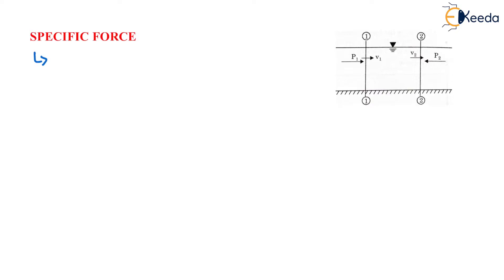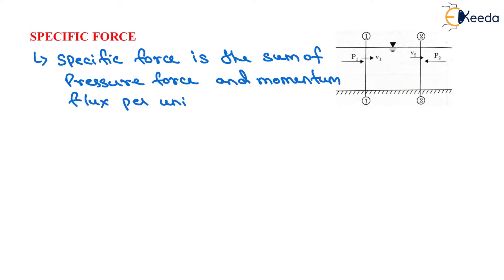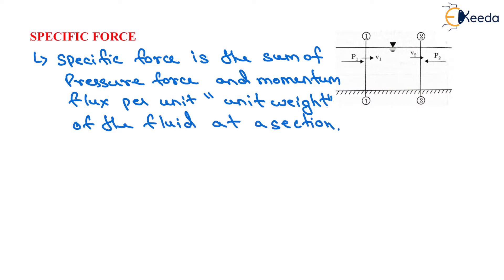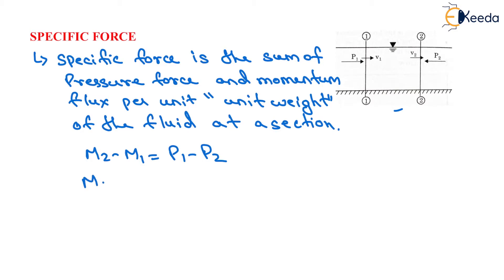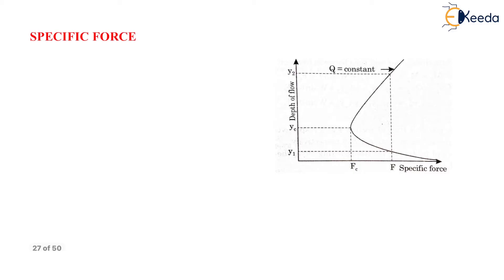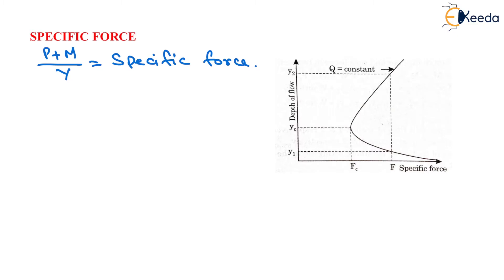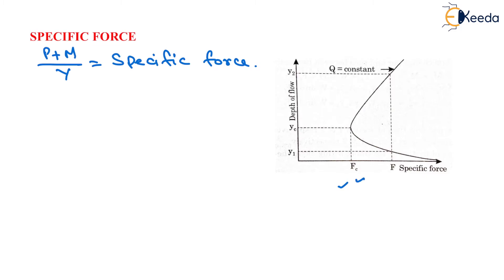Specific Force - Flow through Open Channels - Applied Hydraulics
Video Name - Specific Force

Chapter - Flow through Open Channels

Happy Learning!